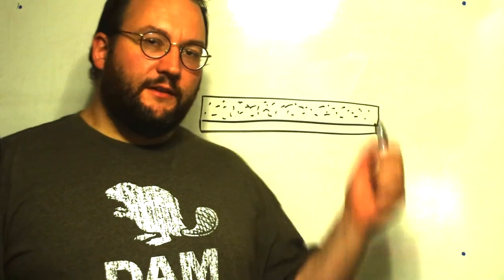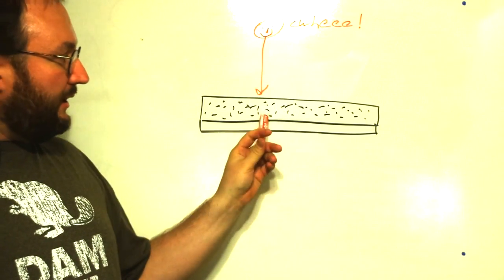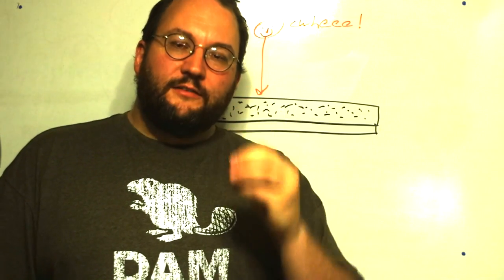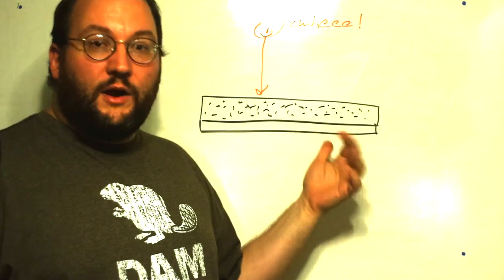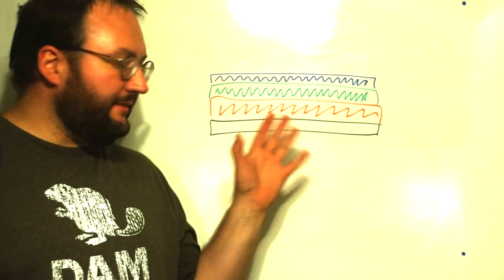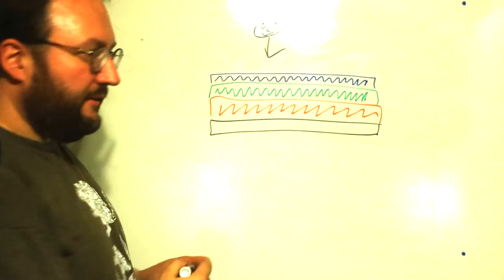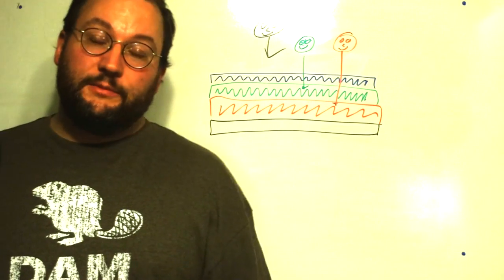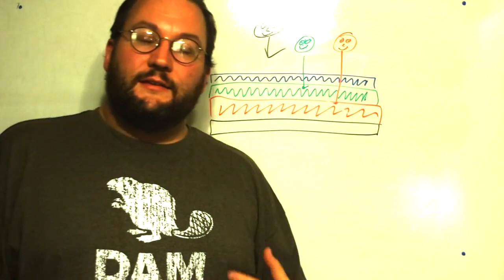How does Film Work?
In this episode of Ask David, I talk about how film works. I look at the basic operating principle of recording light onto a physical medium and then touch briefly on how color film differs from black and white.